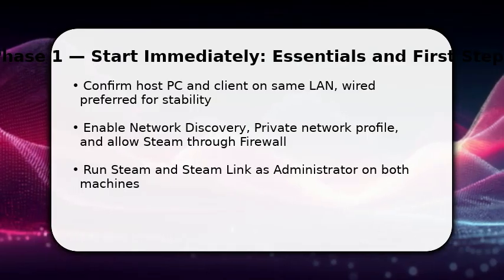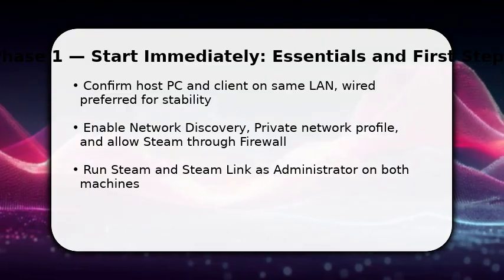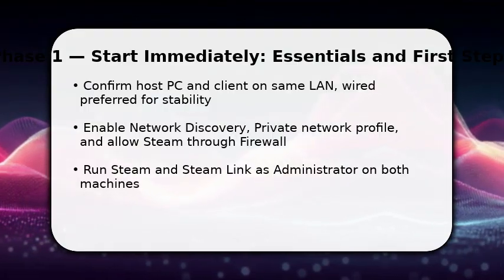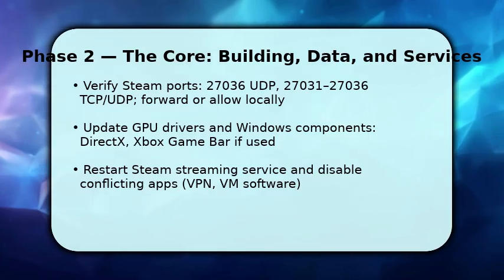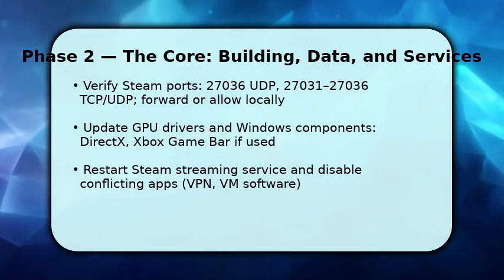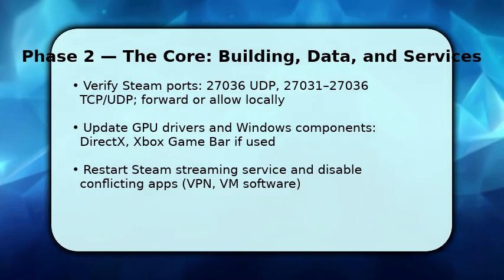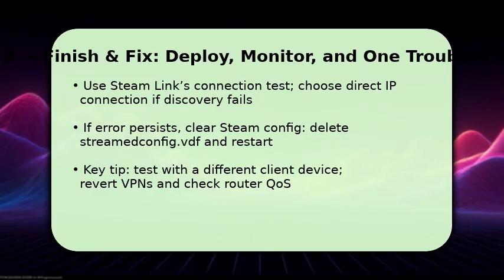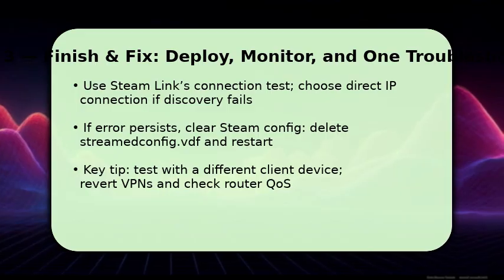How to Fix Error 450 on Steam Link Windows 11 (only Way)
How to Fix Error 450 on Steam Link Windows 11 (only Way) | 🔒 Surfshark VPN Deal — Stay private and secure. $1.99/mo + 3 Months Free ▸

Experience relief as we guide you through the only way to fix Error 450 on Steam Link when using Windows 11. Discover step-bythy solutions and avoid common pitfalls that could leave your gaming interrupted.

Steam Link, Error 450, Windows 11, fix connection issue, gaming interruption solution, streaming troubleshooting